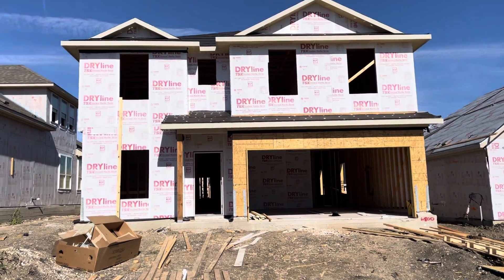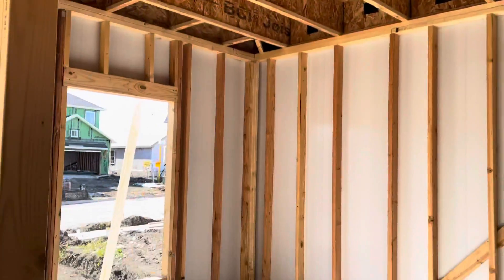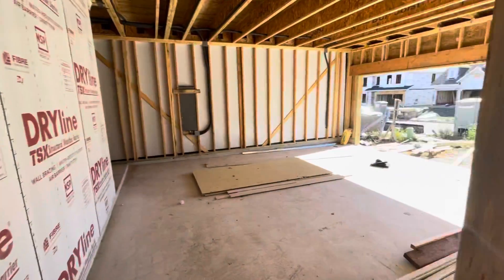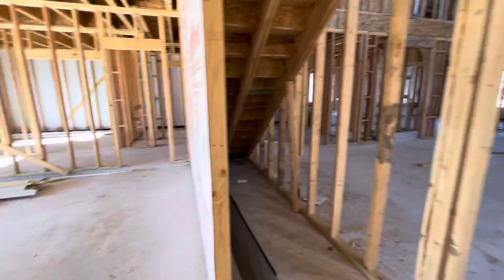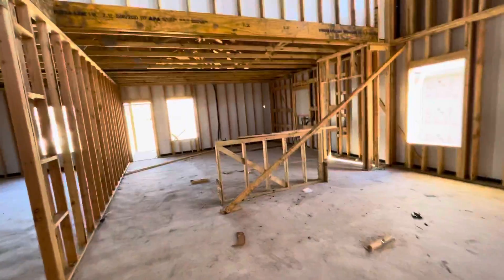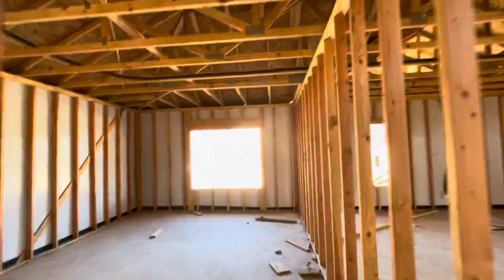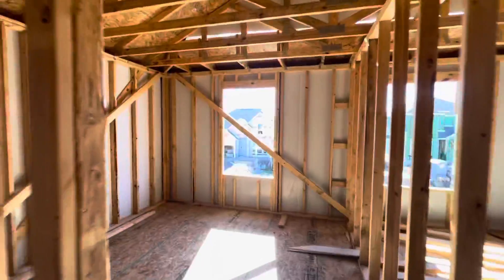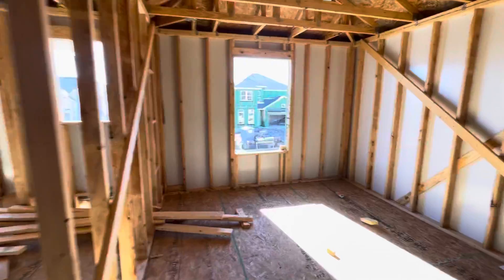6800 Covina, Pflugerville